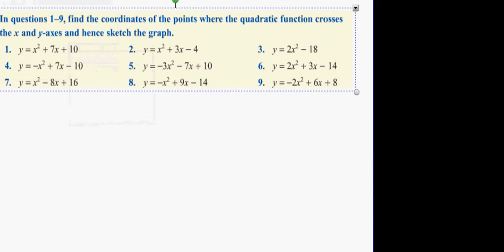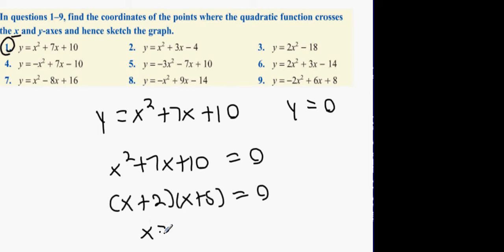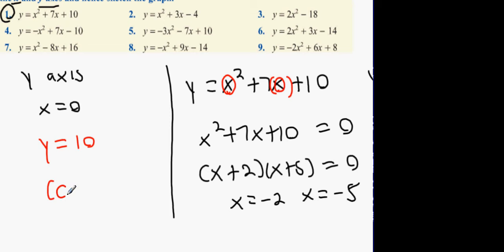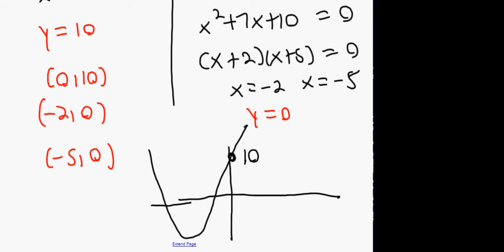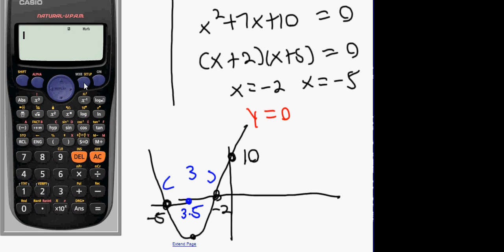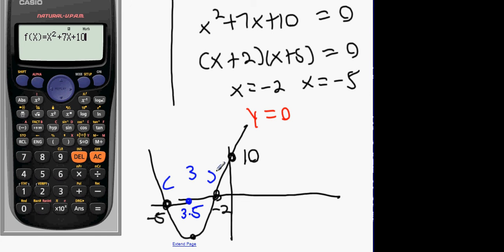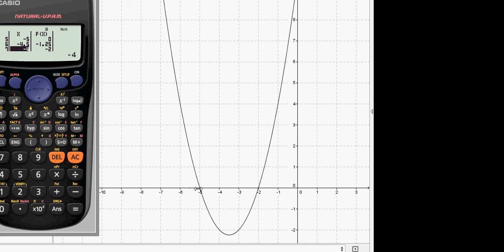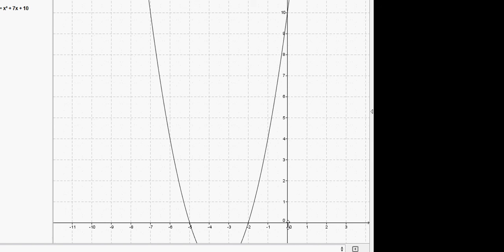exercise 2 7 part 2